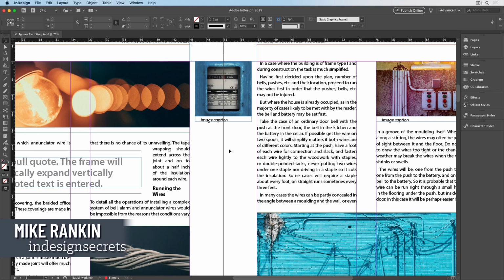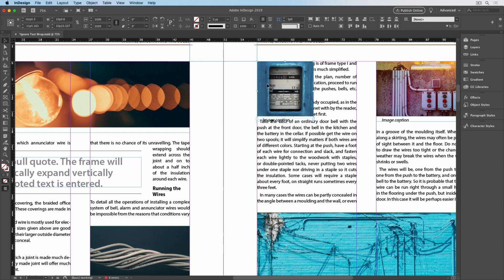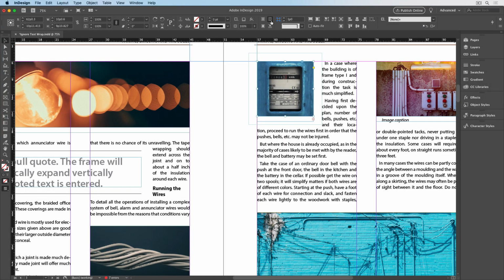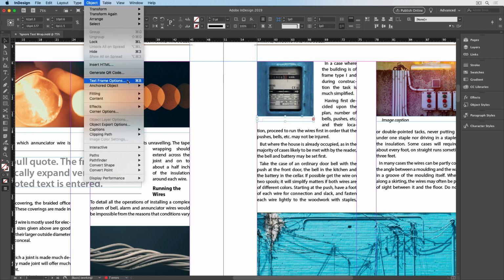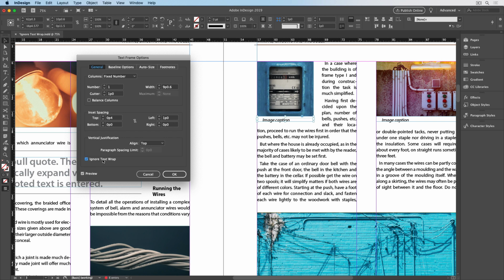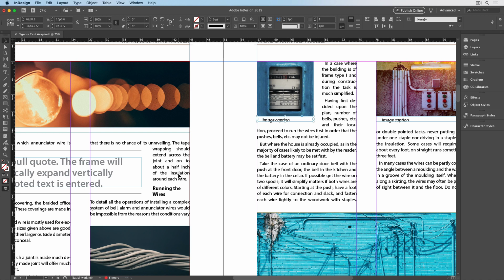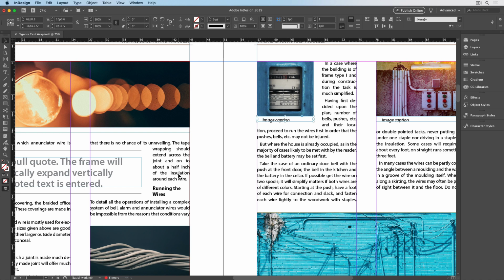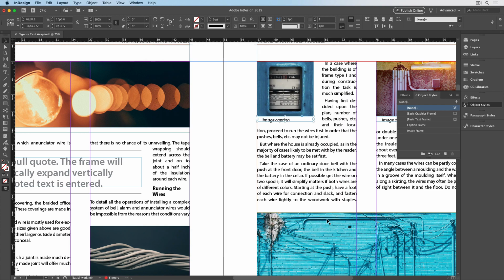InDesign How-To: Use Ignore Text Wrap (Video Tutorial)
In this video, Mike Rankin explains InDesign’s Ignore Text Wrap function. Use this option to protect text from being affected by nearby objects with text wrap applied. Make Ignore Text Wrap part of an object style to avoid having to continually apply the option manually.